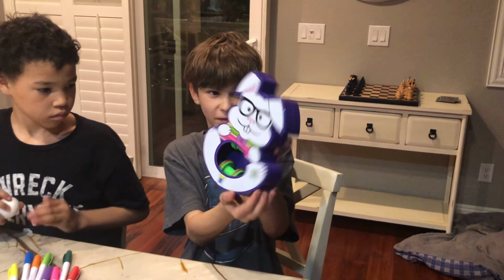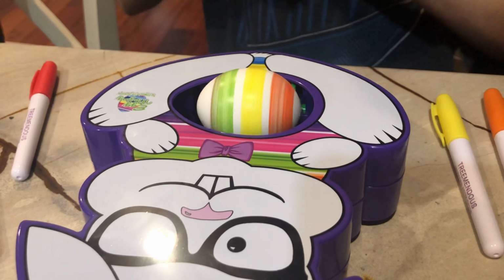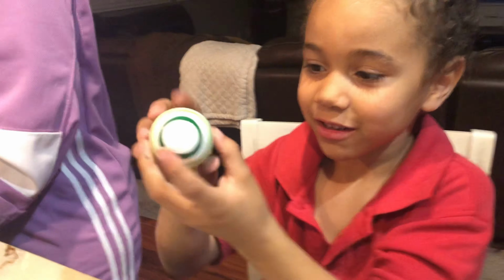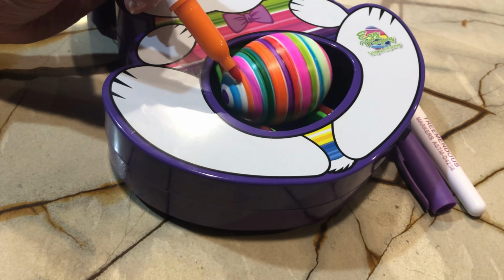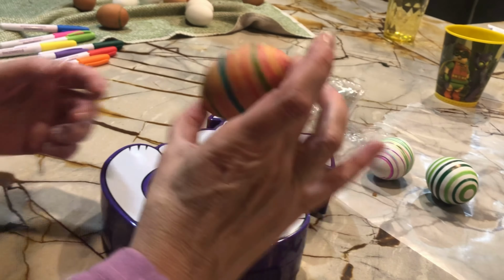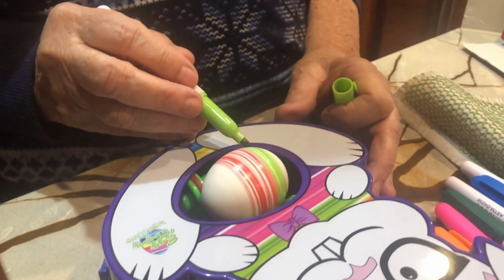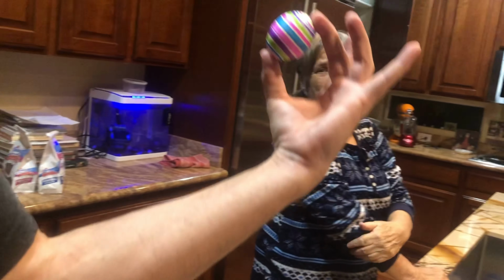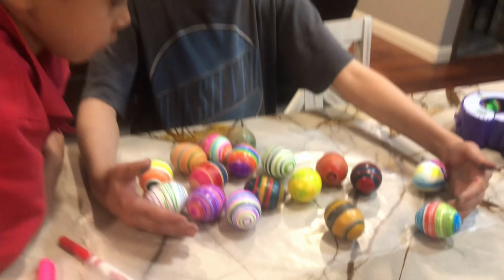Painting Easter Eggs with Grandma 2021. Quinnhendrix.